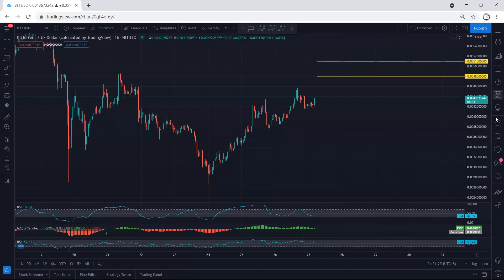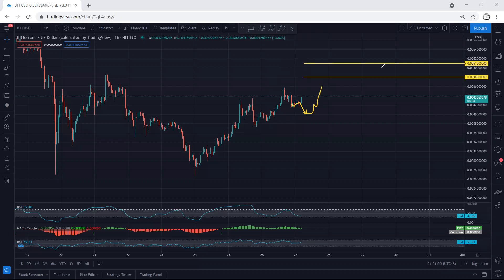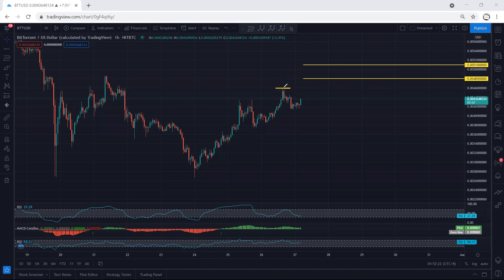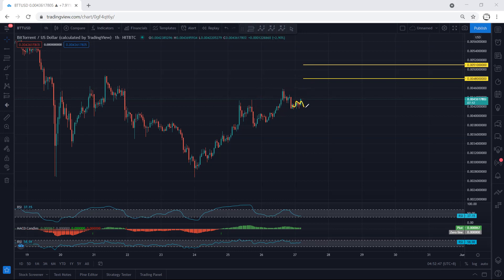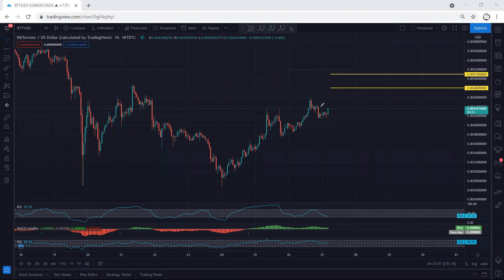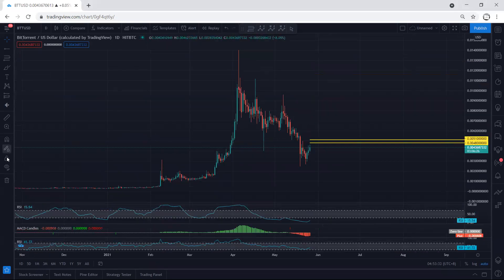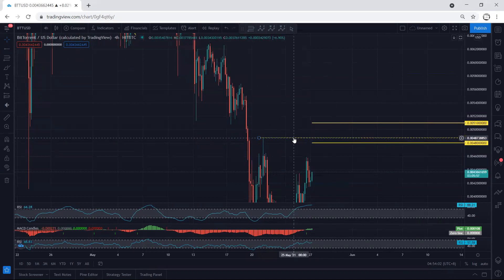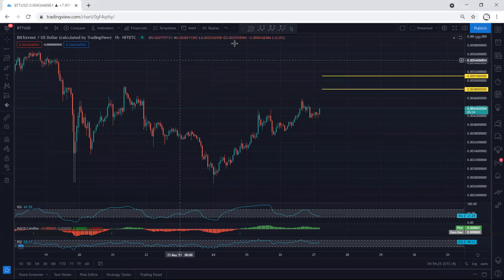BitTorrent - BTT Technical Analysis for May 27, 2021 - BitTorrent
TEMJTWcKyCmaJ61mdxLW1myo1A6PTnPNDV